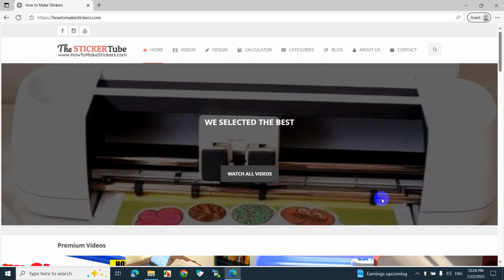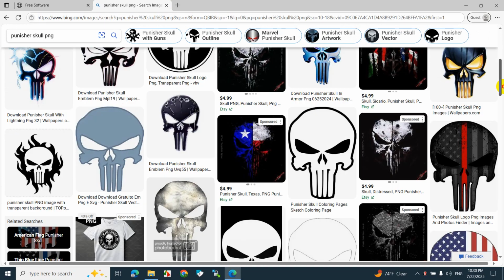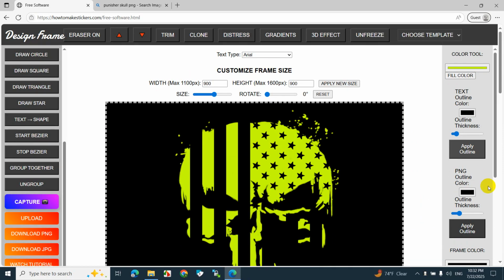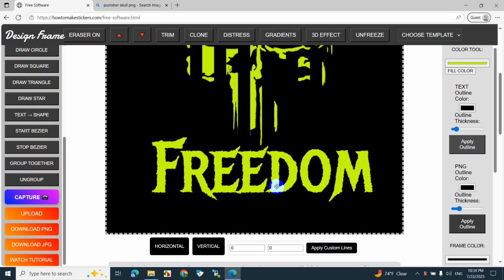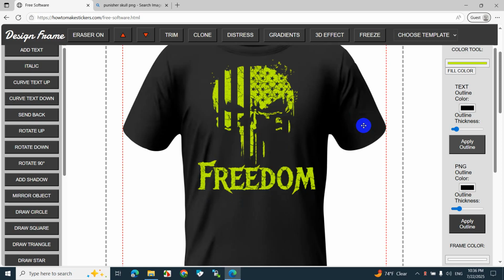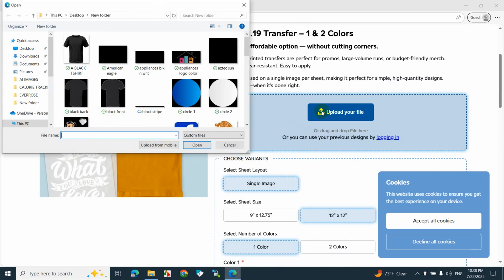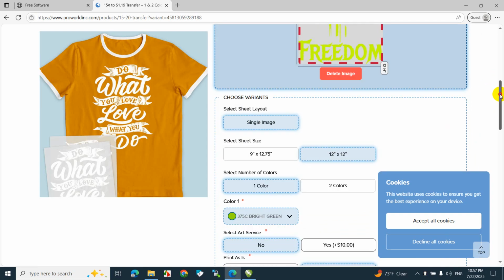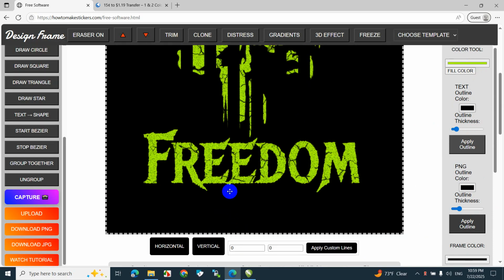Smartest way to start a T SHIRT Business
In this video I walk you through how easy it's to start a T-SHIRT BUSINESS risk free on 2025 without much investment. Heat transfers and heat press is the new way and smart way to start a t-shirt business from home without buying any vinyl cutters or printers.